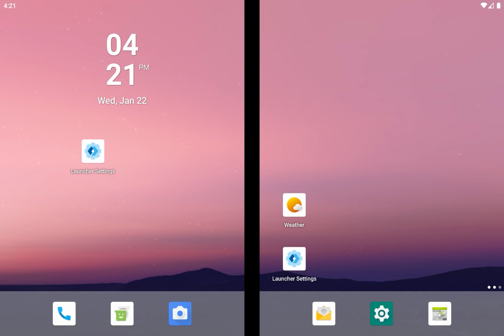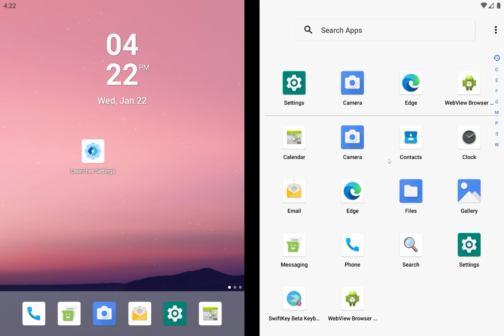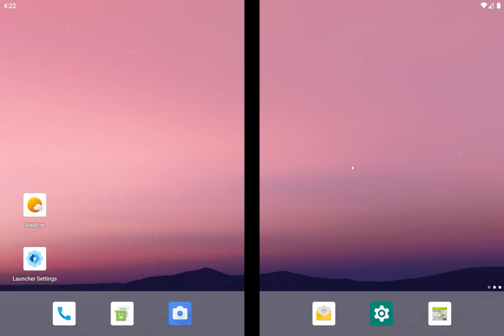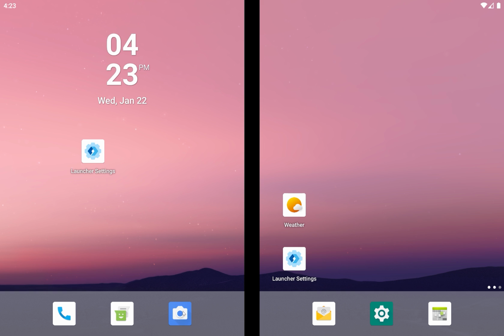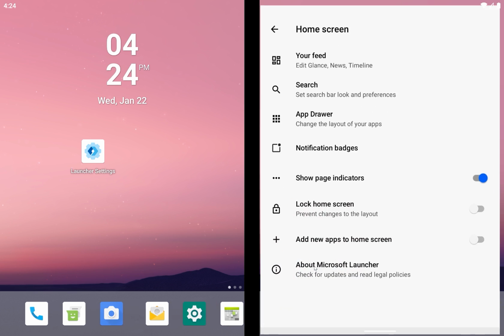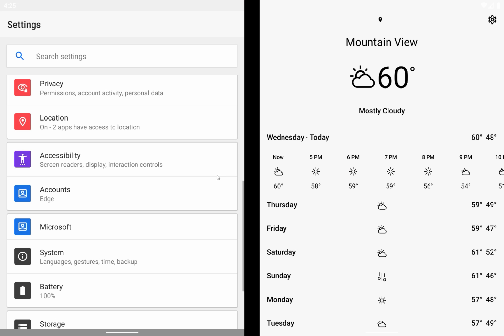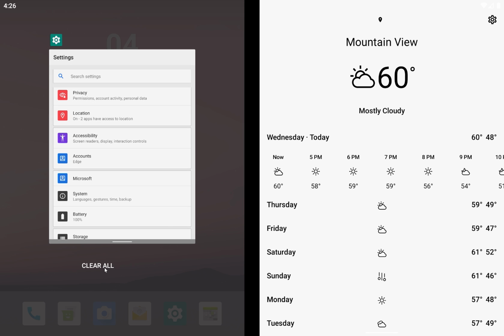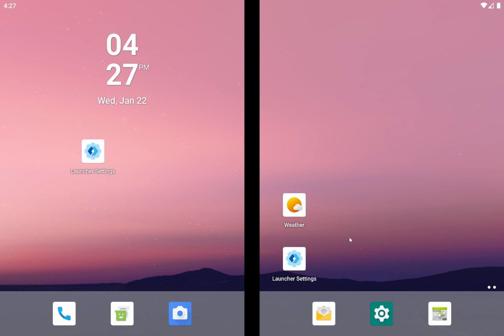Surface Duo Emulator hands on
Checking out the gestures and overall UI of the image on the Surface Duo emulator